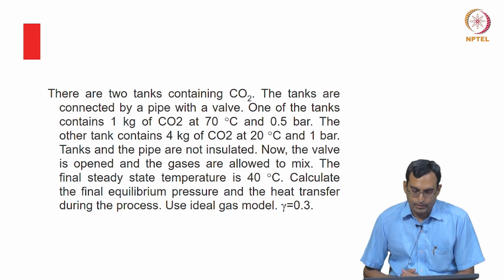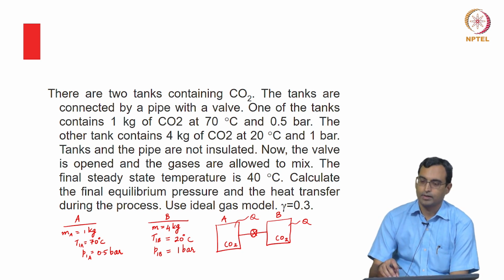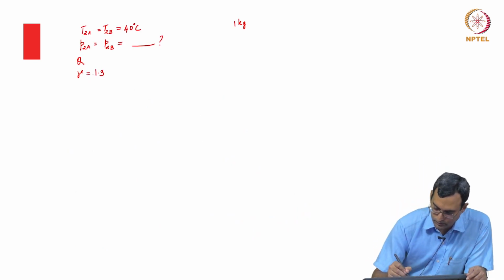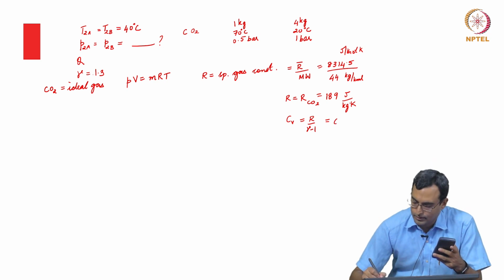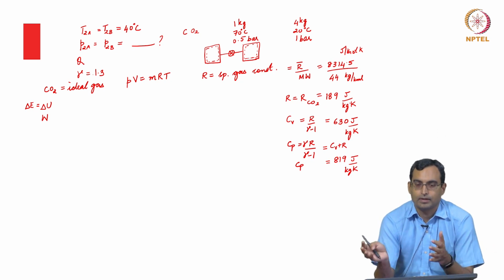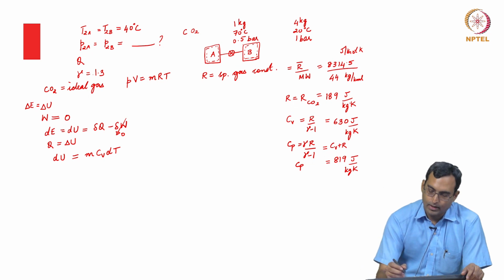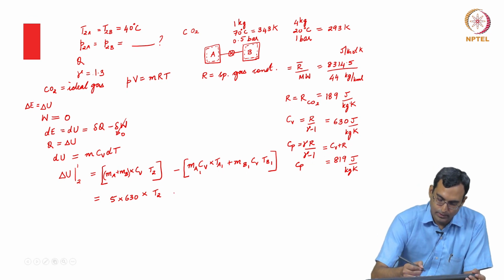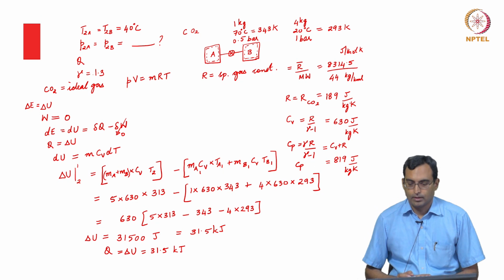Tutorial problem - Part 4